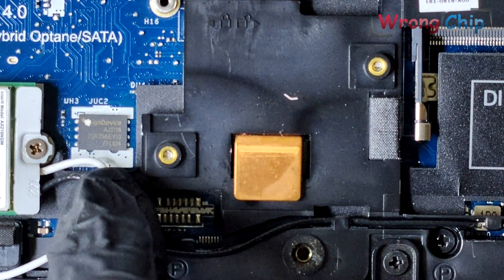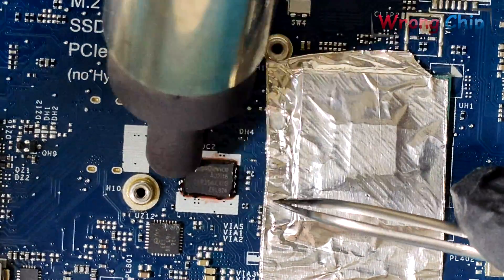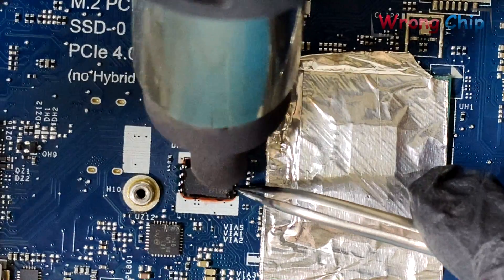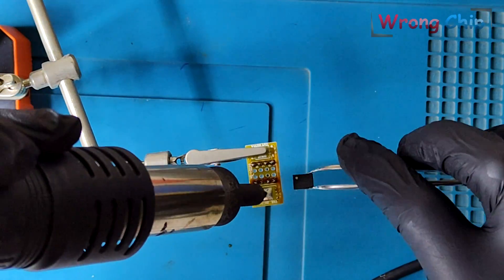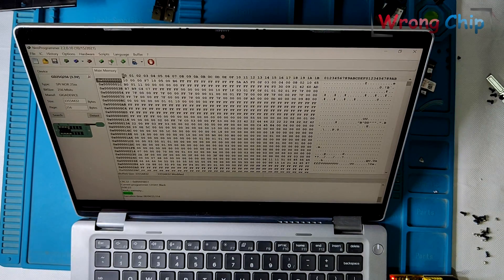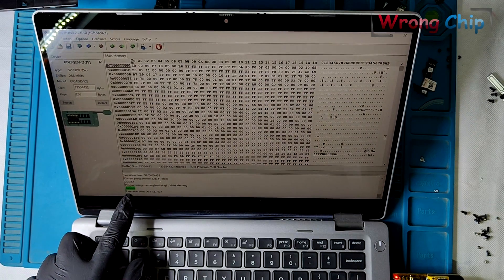Stop Damaging Motherboards! The Right Way to Flash WSON Chips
I have a Dell laptop here, that has some issues related to the BIOS. This laptop is refusing to accept the Service Tag, the manufacturing mode is active, and if I press any key I will hear that sound.
Anyway, I'm just using this device as an example. All I want to show you in this video, is the method I use to flash WSON BIOS chips.
Because I see many people making mistakes with these chips. Like, they can not read the file successfully, they are using the wrong adapters, even worse, they may rip the chip pins or the motherboard traces.
If you have any question leave it in the comments, I don't promise you will get the absolute answer but I will try to do my best.